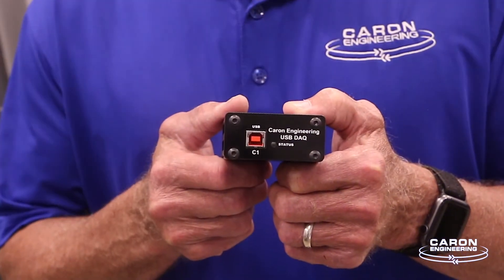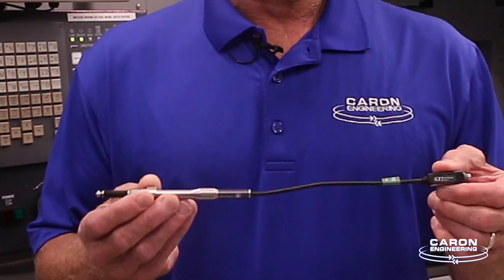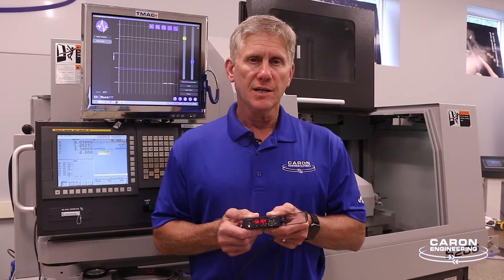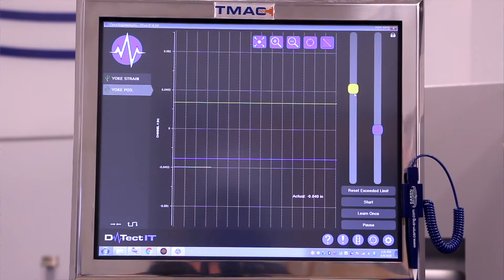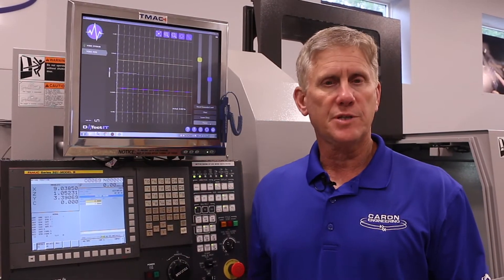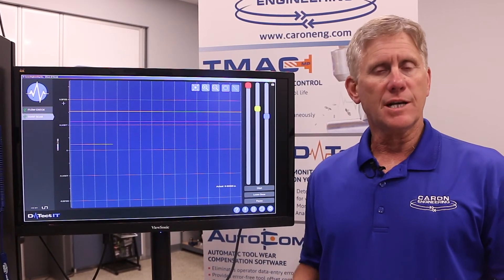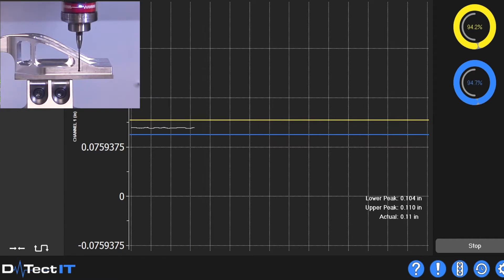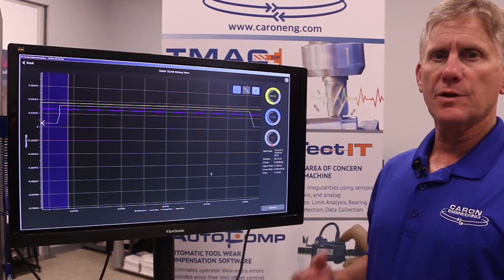DTect-IT: Accurate Displacement Detection in CNC Machining | Product Demo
DTect-IT is a versatile sensor and software monitoring suite. This video highlights the specific application of displacement detection.
DTect-IT can communicate with a variety of contact sensors to measure and monitor displacement on different areas of a CNC machine tool.

Benefits:
• Reduce scrap
• Increase part quality and consistency
• Easily measure movement on any machine component
• Maintain healthy operating parameters for the machine tool
• Integrate measurement results with the CNC program
• Analyze movements and results over time